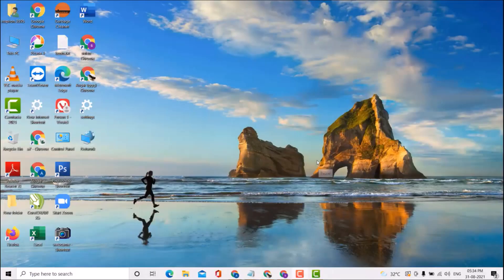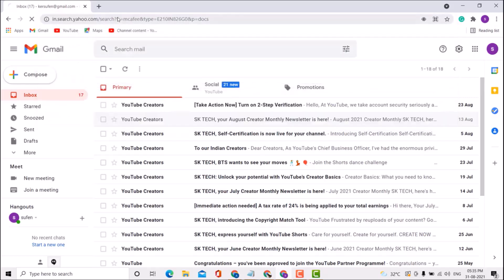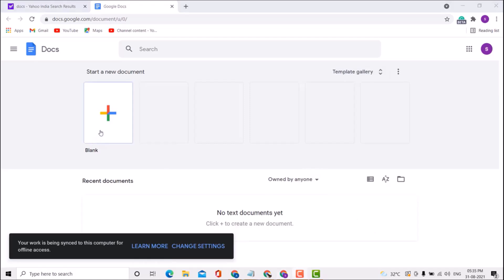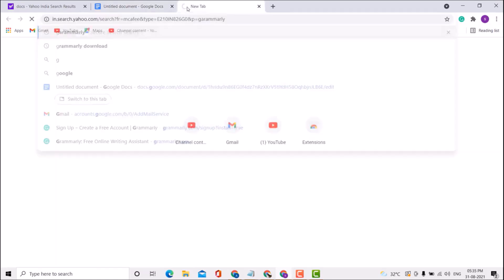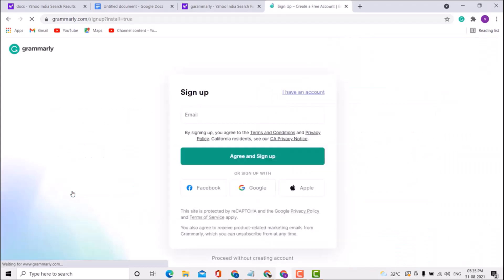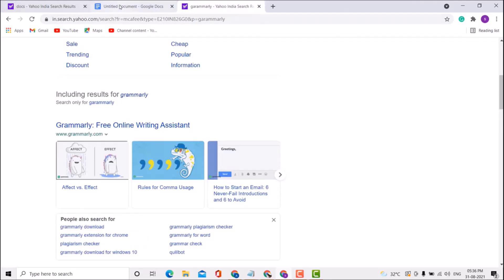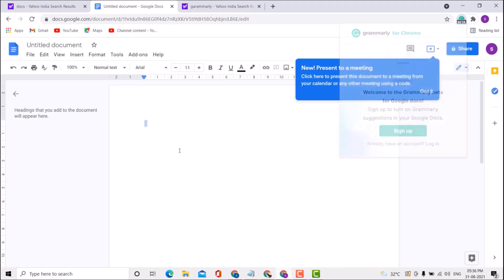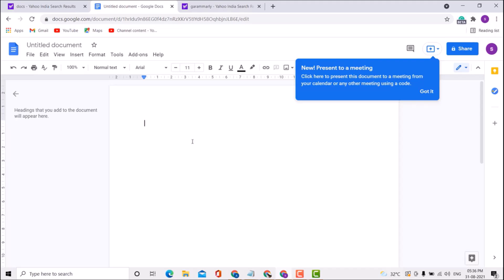How to Add Grammarly to chrome in 2024